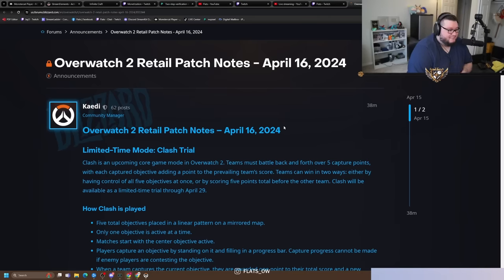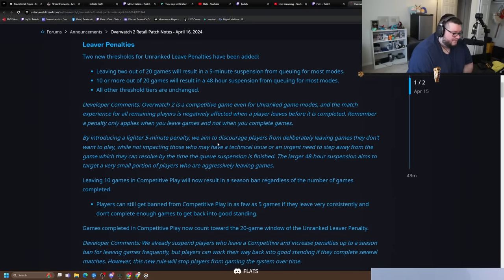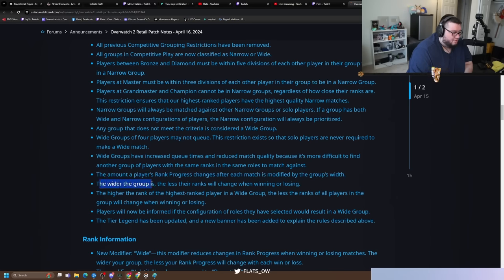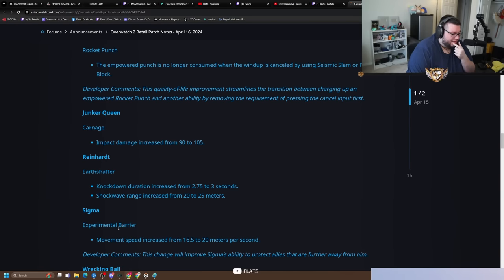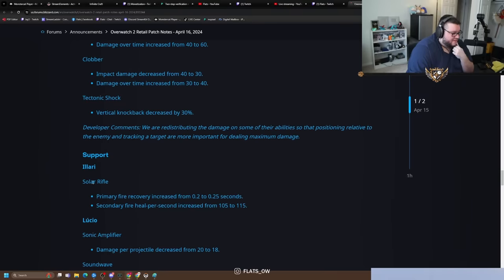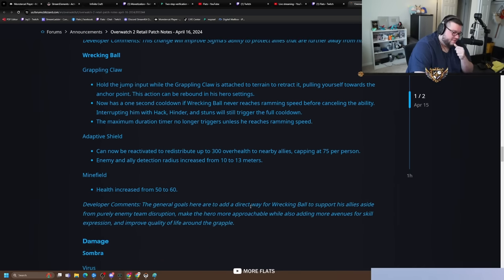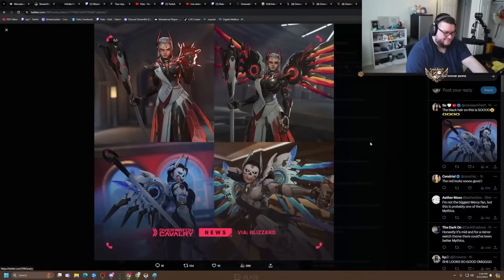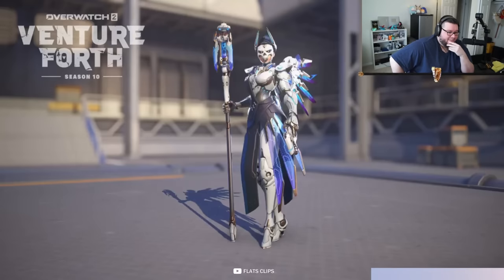REINHARDT ACTUALLY GOT BUFFS!? | Overwatch 2 Season 10 Patch Notes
►Edited by and thumbnail done by: RandomVsTheWorld